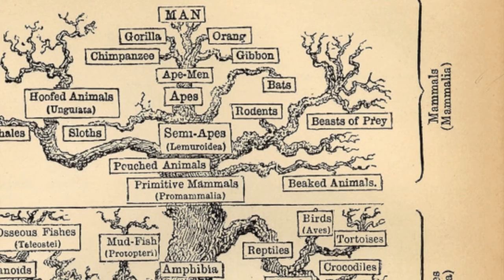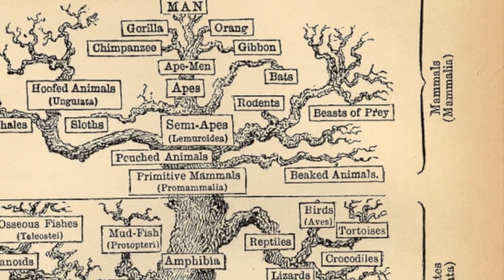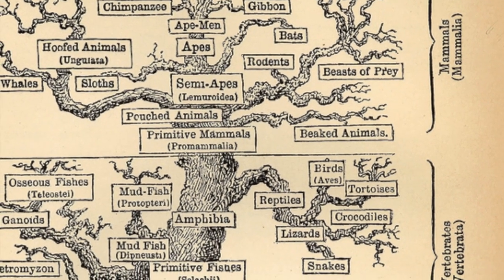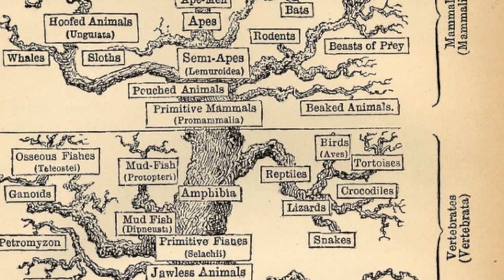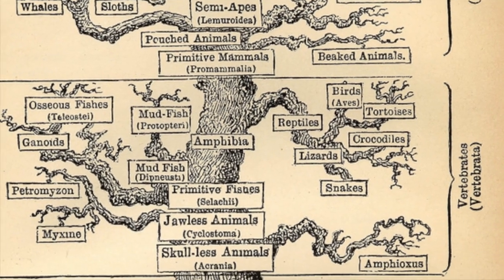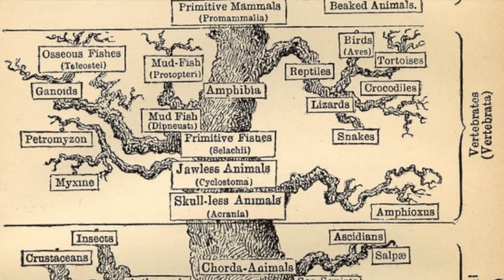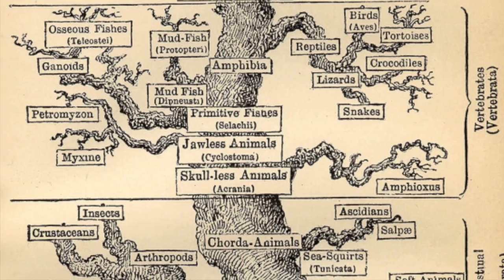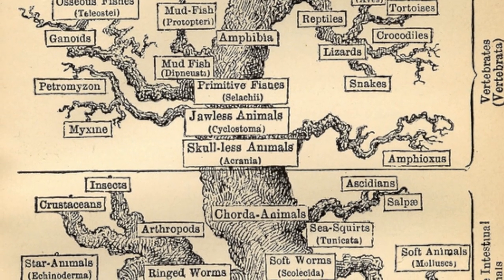Zombie Science: Jonathan Wells on Overselling Darwin’s Tree of Life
All of life may be related as Darwin hypothesized, or it may not. Certainly, though, the science behind the evolutionary tree of life has been vastly oversold. Author of Zombie Science: More Icons of Evolution, biologist Jonathan Wells explains in a new video conversation why that is so.

The Discovery Science News Channel is the official Youtube channel of Discovery Istitute's Center for Science & Culture. The CSC is the institutional hub for scientists, educators, and inquiring minds who think that nature supplies compelling evidence of intelligent design. The CSC supports research, sponsors educational programs, defends free speech, and produces articles, books, and multimedia content.